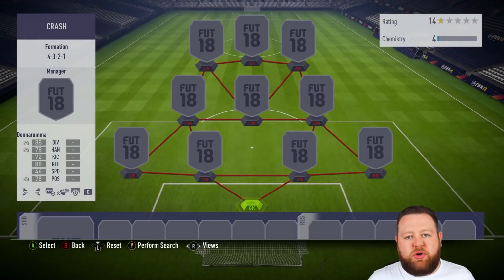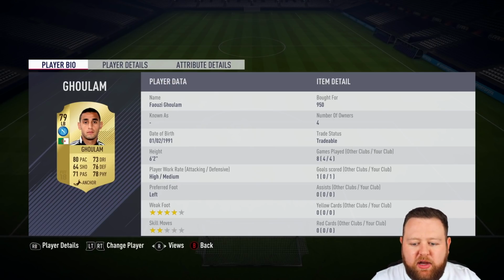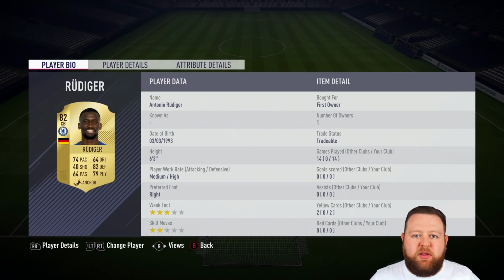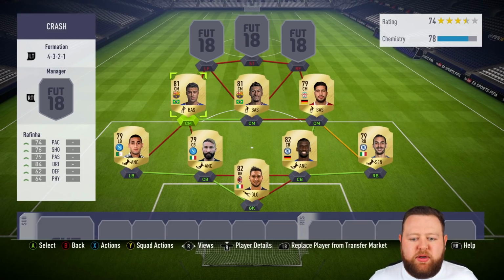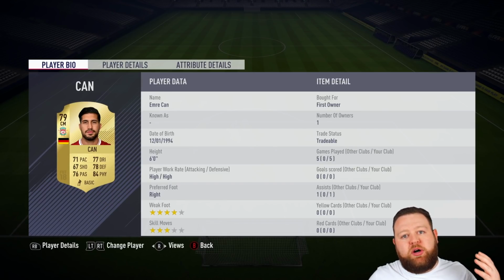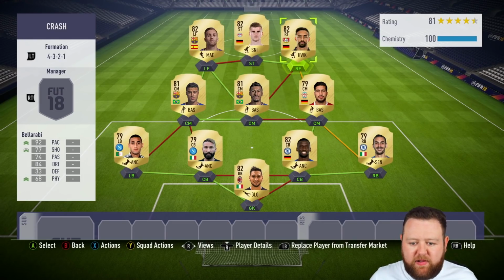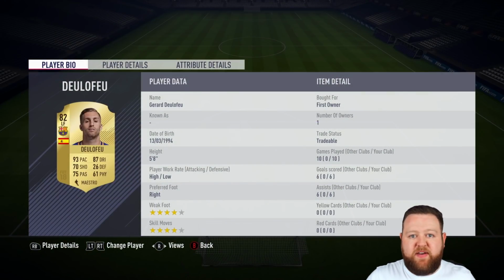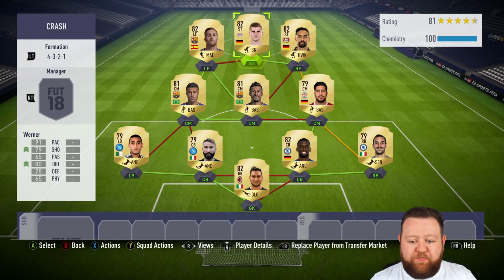FIFA 18 BLACK FRIDAY MARKET CRASH SQUAD BUILDER! CHEAP & OVERPOWERED PLAYERS!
FIFA 18 CHEAP OVERPOWERED SQUAD BUILDER! BLACK FRIDAY!

Today i provide you with a fifa 18 ultimate team video. I make a FIFA 18 BLACK FRIDAY MARKET CRASH squad builder featuring the likes of FIFA 18 POTM TIMO WERNER, FIFA 18 CHEAP PLAYERS and more! This squad is overpowered and ONLY 20K COINS! If you're looking to build a CHEAP MARKET CRASH SAFE team on fifa 18, this is the one to go for! Enjoy :D

FIFA 18 CHEAP OVERPOWERED TEAM
FIFA 18 MARKET CRASH HYBRID
FIFA 18 BLACK FRIDAY
FIFA 18 20K HYBRID